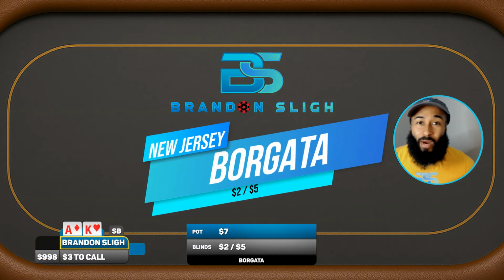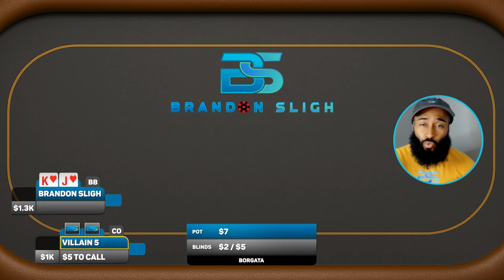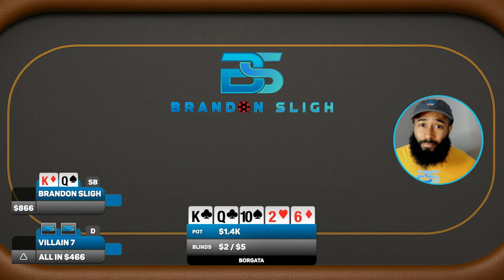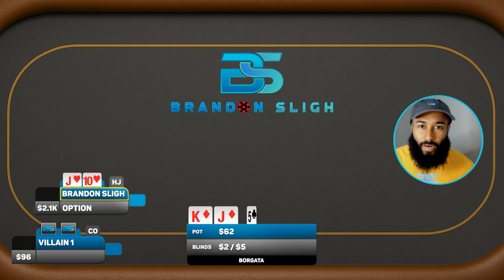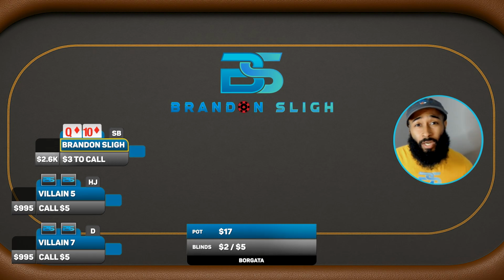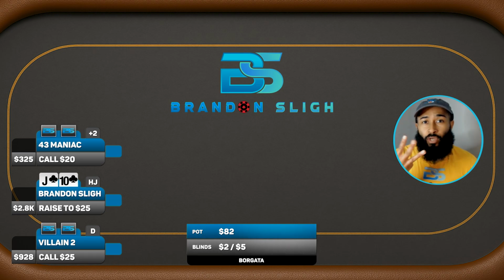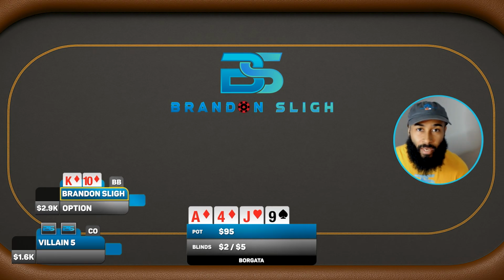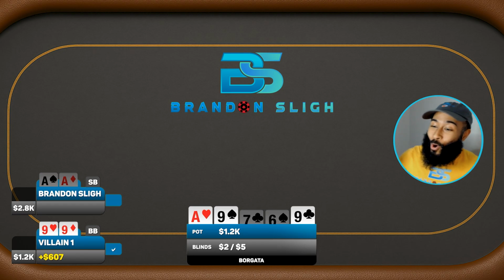How to DOMINATE LOW STAKES Poker